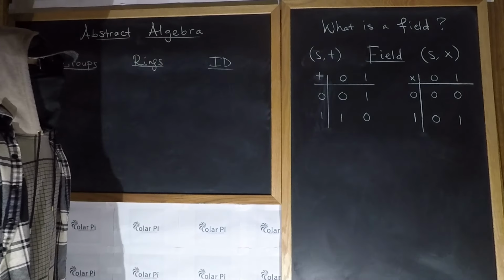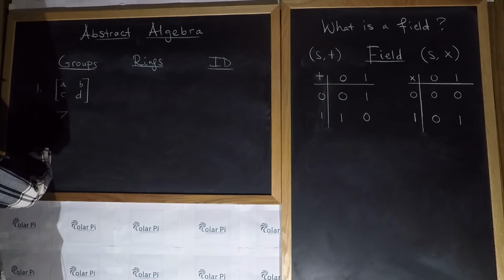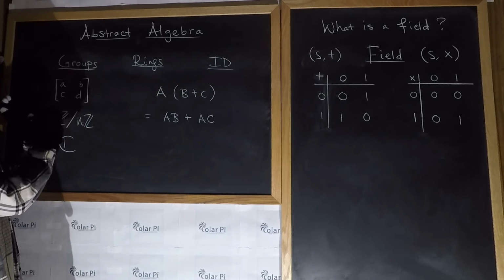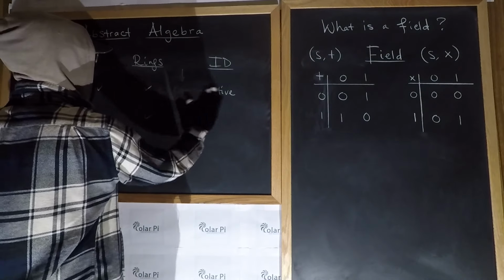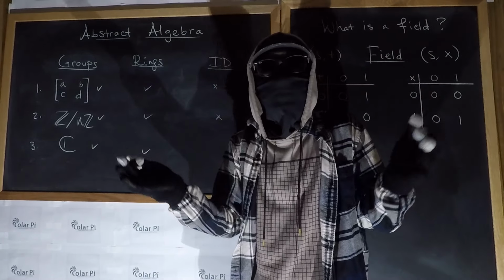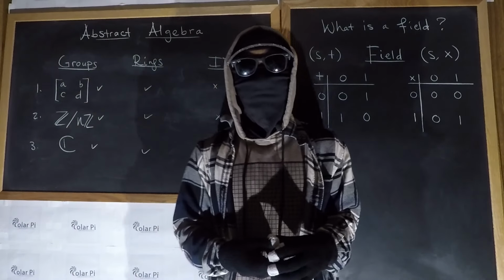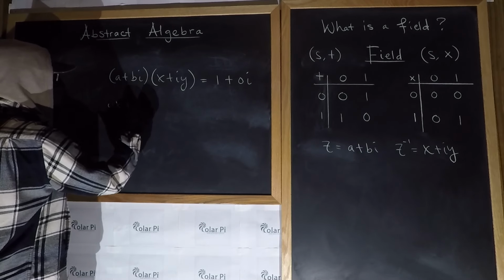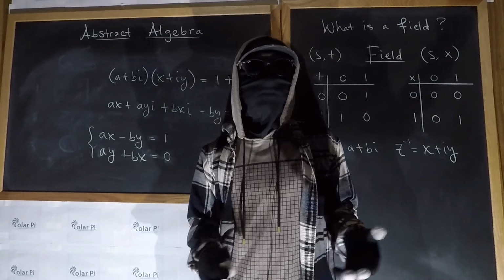What are Fields again? + Groups, Rings, and Integral Domains with neat Example!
1) He is incredibly narcissistic and promotes himself shamelessly.
2) He misleads and confuses.
3) He pushes people away from Jesus Christ God, the Holy Trinity, the one and only messiah.  White Jesus does all three of the above and more -- matching the ways of Satan.

In this video, we have a second perspective on fields with an example of the structural progression from Groups to Rings to IDs to Fields.